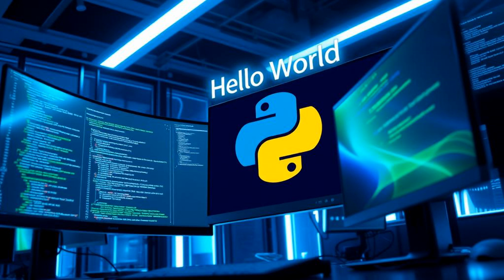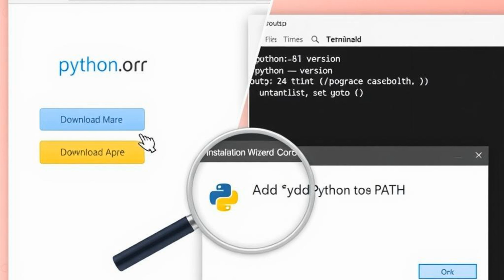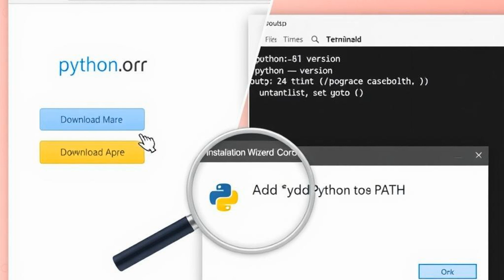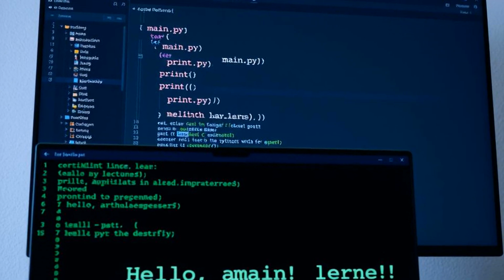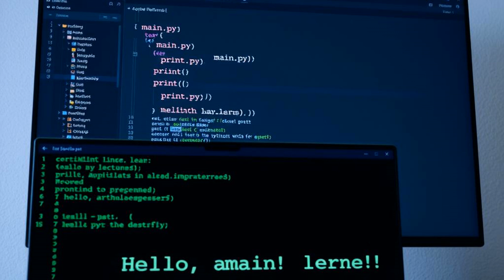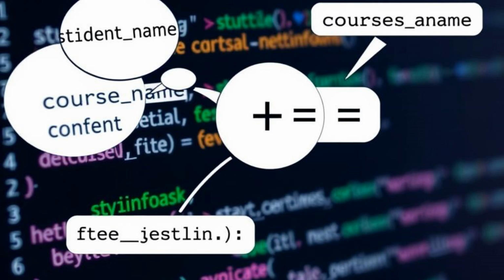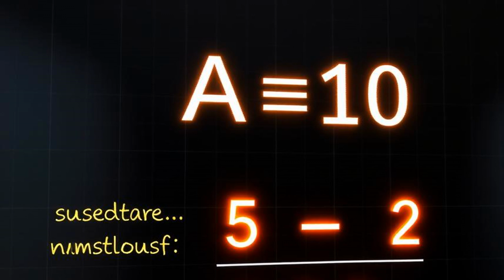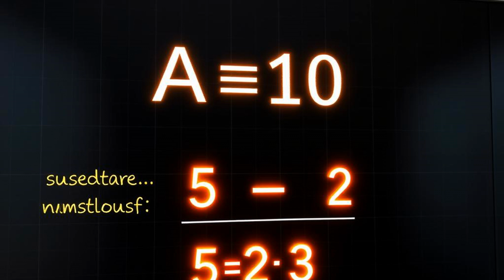Getting Started with Python and Variables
Introduction to Python syntax, installing Python, writing your first program, and working with variables of different data types (string, integer, float, boolean).
Example: Print a greeting, store user input in a variable, and display it back.